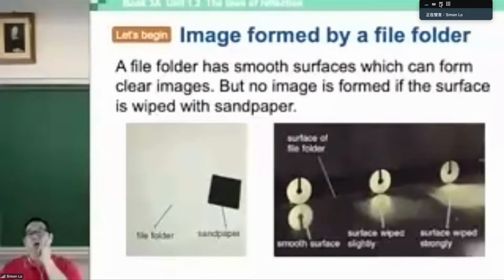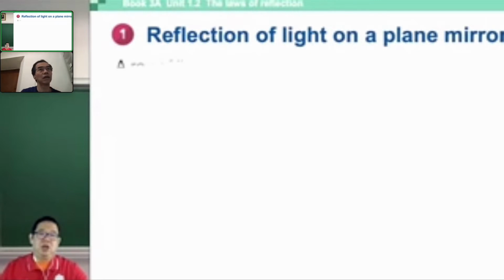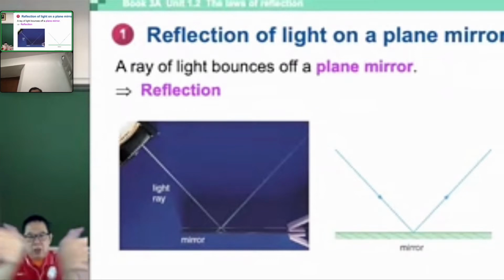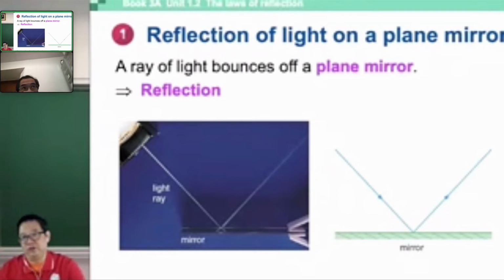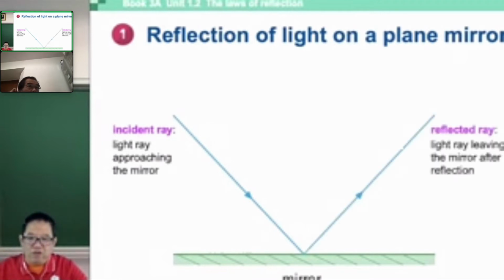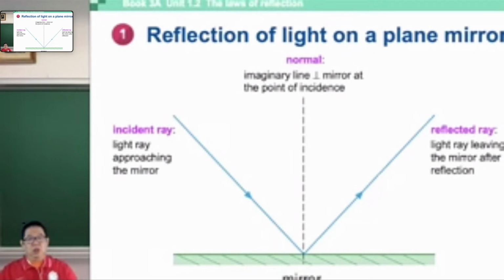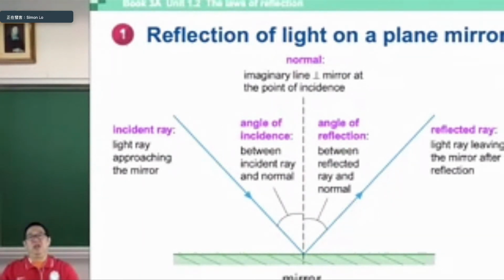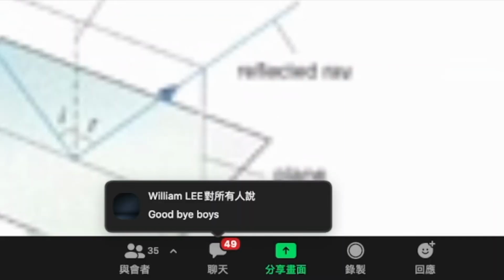物理老師説洋文